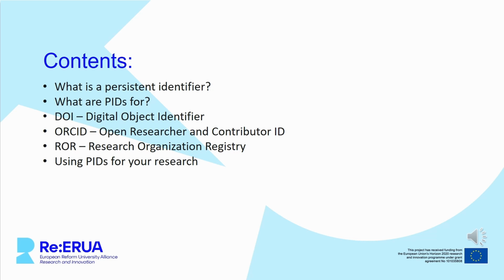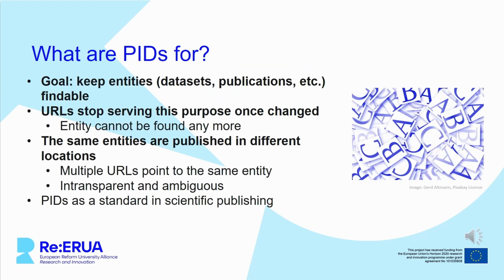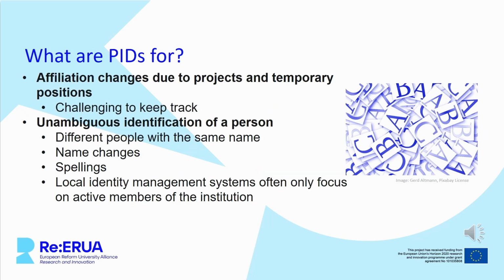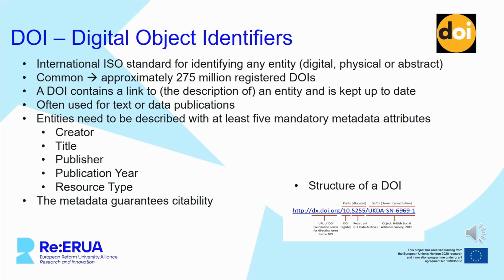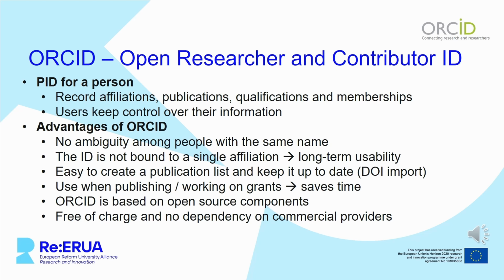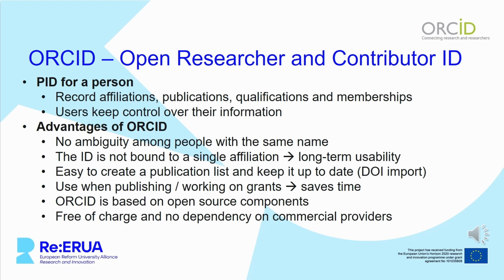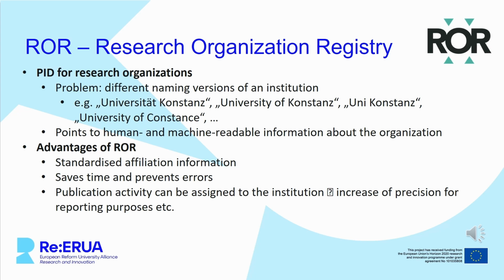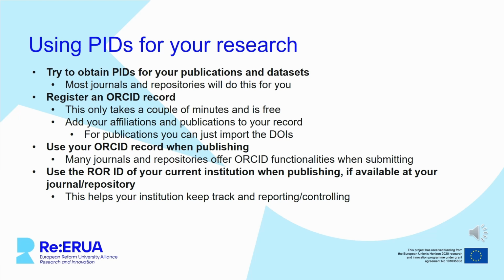Open Science Module 6: Persistent Identifiers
This module explains what persistent identifiers are and what they are used for. Moreover, it introduces three important persistent identifiers and sheds light on how persistent identifiers can be used in academic contexts.

This course was developed in the Re:ERUA project. The University of Konstanz, University of Paris 8, Roskilde University, University of the Aegean and New Bulgarian University jointly created the course content.